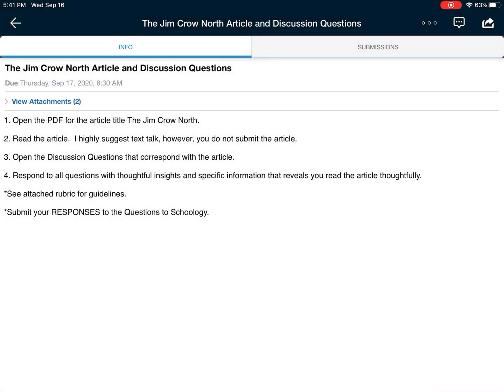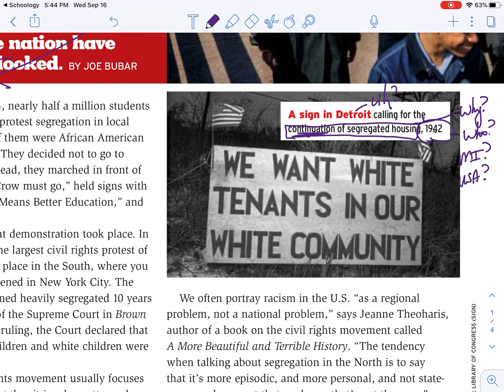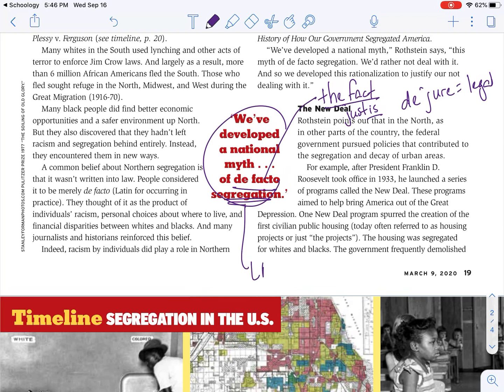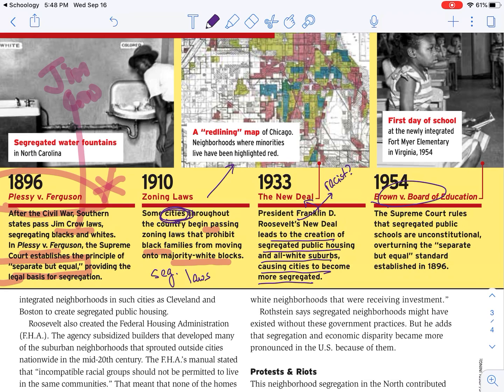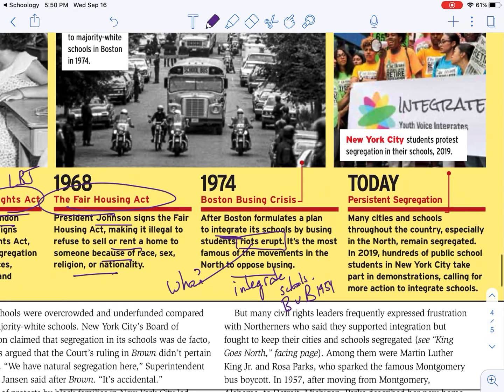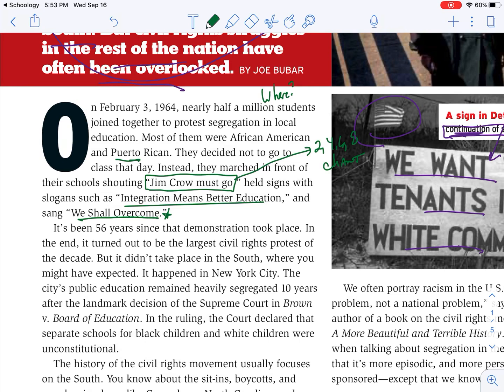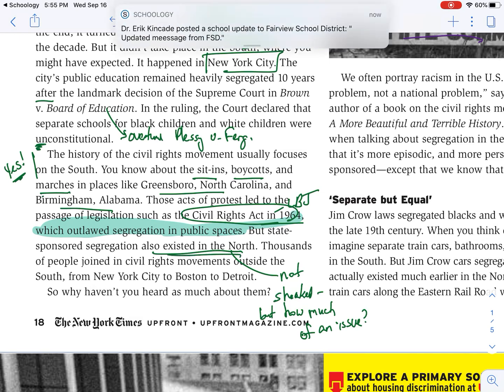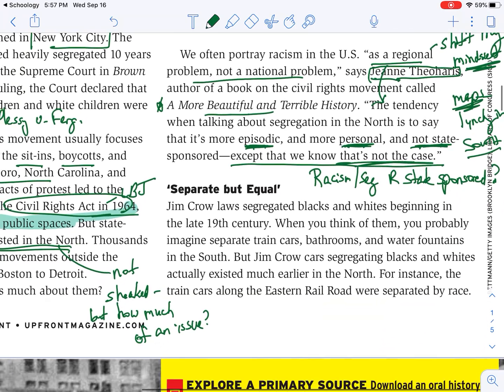September 16, 2020